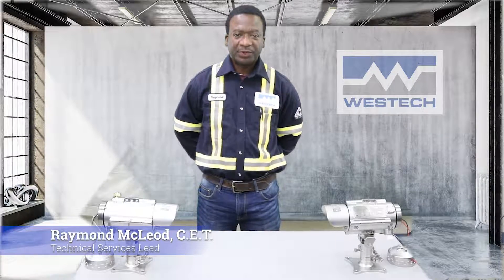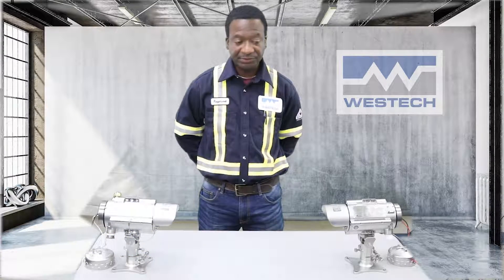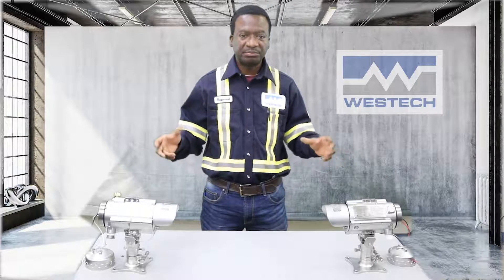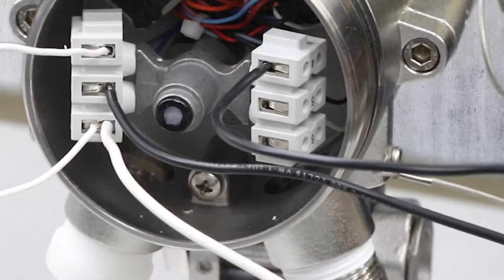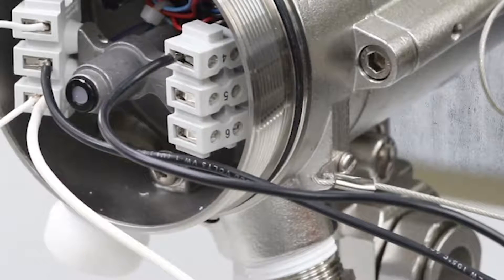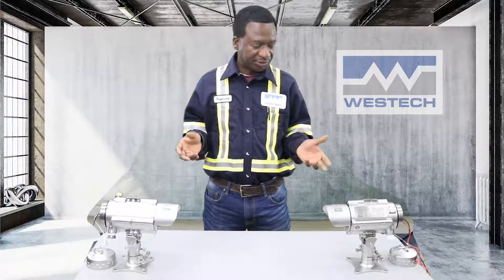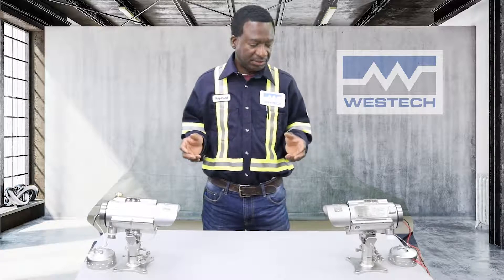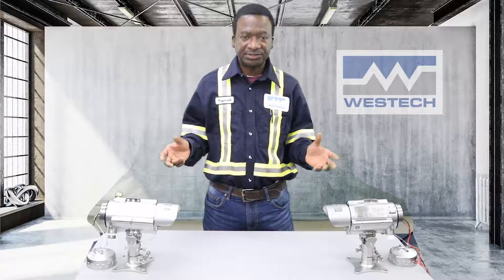Westech Industrial Service Tips Tuesday - SafEye Quasar 900 Wiring & Terminal Designations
Westech Industrials Service Team answers FAQ questions on the  SafEye Quasar 900.  The gas detector is an open path detection system which provides continuous monitoring for combustible hydrocarbon gases. It employs “spectral ﬁngerprint” analysis of the atmosphere using the Differential Optical Absorption Spectroscopy (DOAS) technique.

In the video  Raymond covers the wiring options and terminal designations for the Open Path.